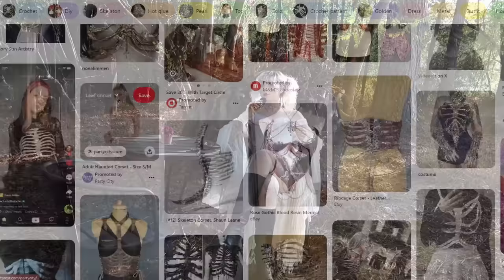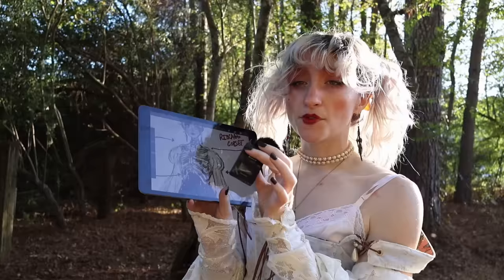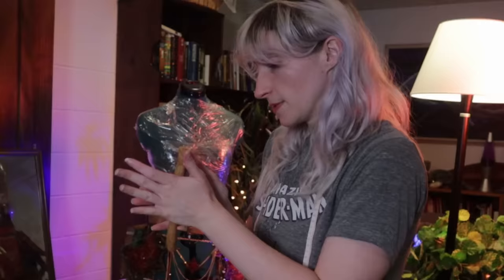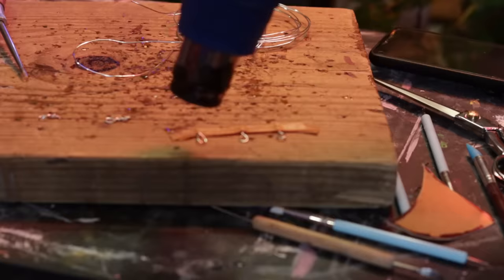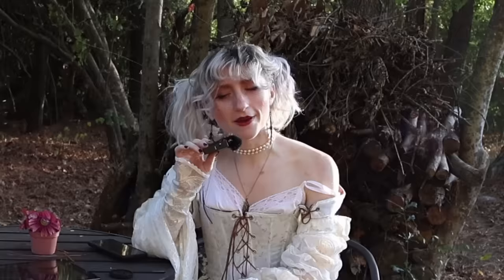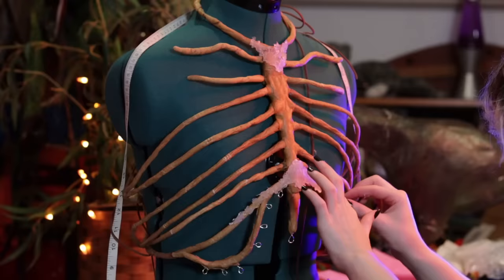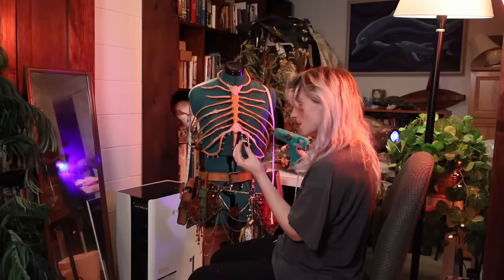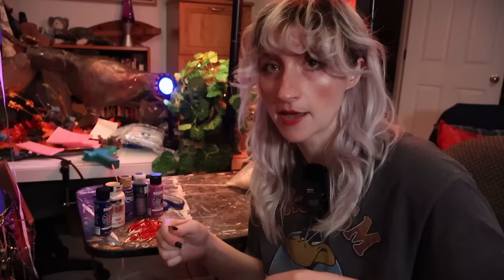I made one of those rib cage corsets (but its a lil fancy) ✨💀🩸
★ Art details ★
✧Digital art programs: Clip Studio Paint
✧Tablets: Huion Kamvas GT 221 pro (current)
✧Editing: Davinci Resolve 16
✧Sketchbooks: Hardcover Blick 8x10, Hardcover Strathmore 8x10,